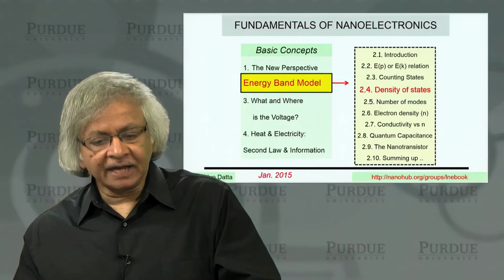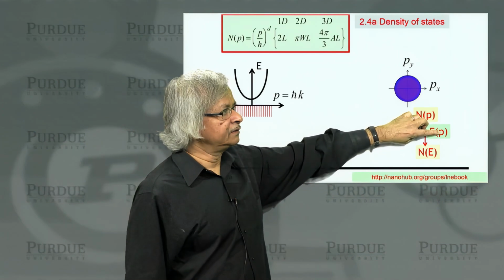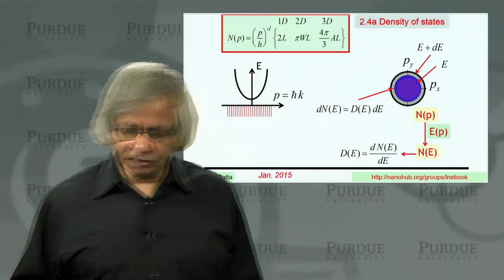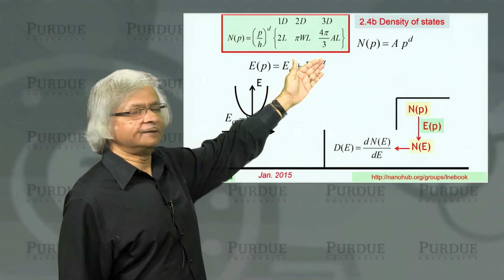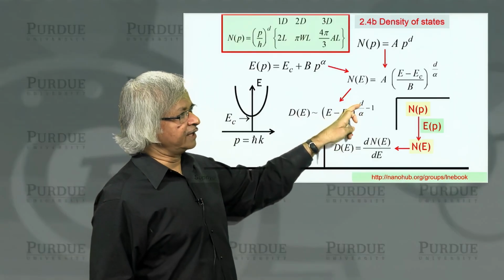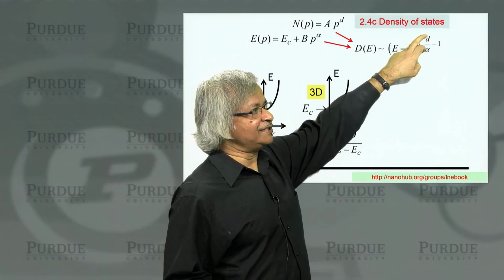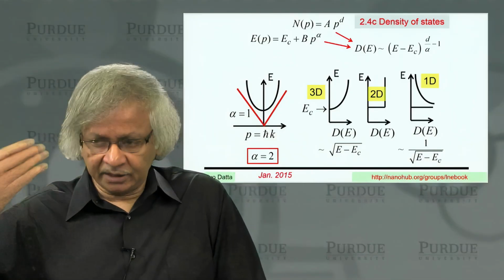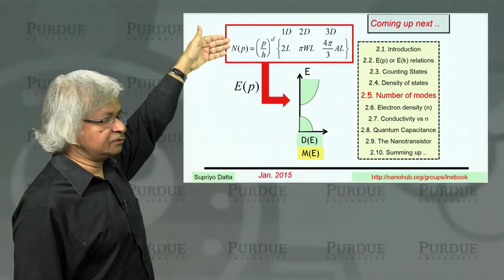Fundamentals of Current Flow | Lecture 2.04 - Density of States | Purdue University